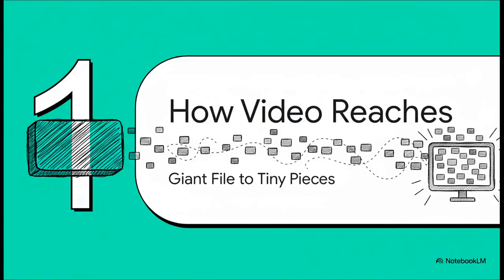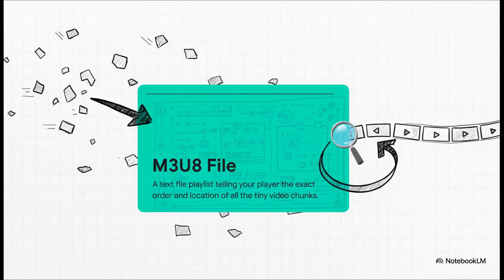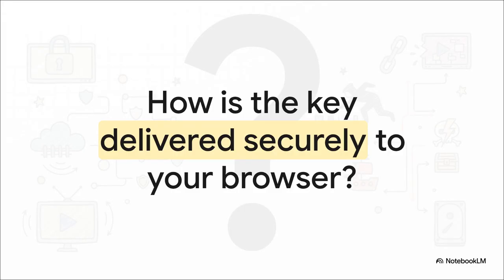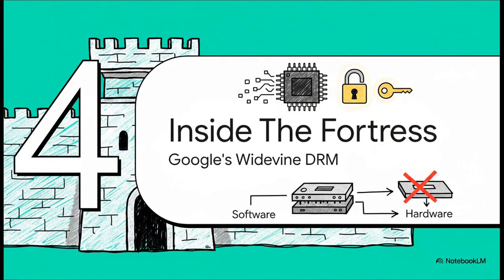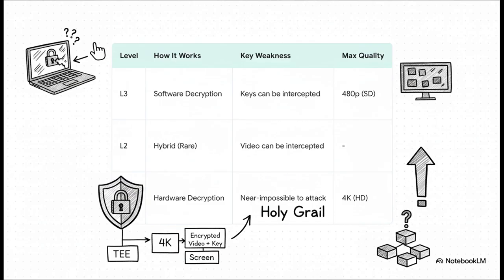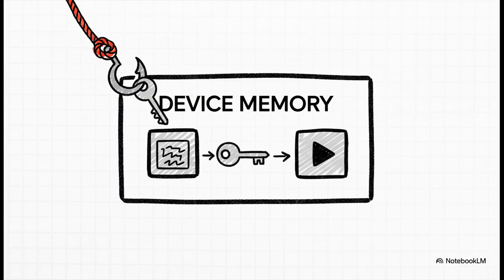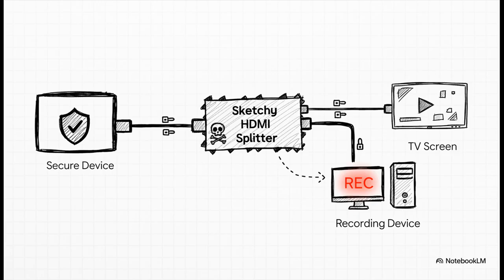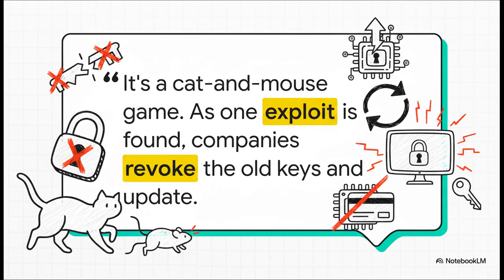Digital Fortresses and the Science of Video Piracy